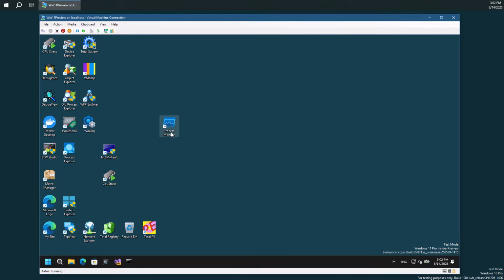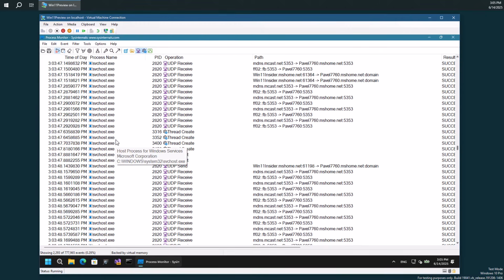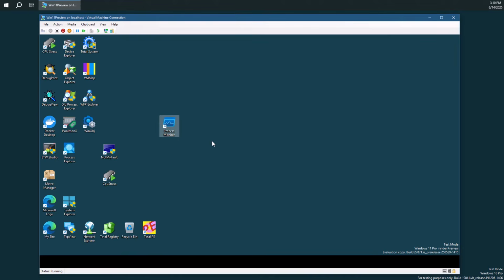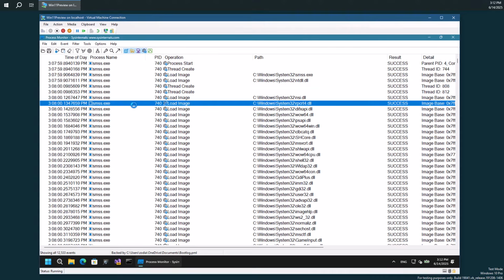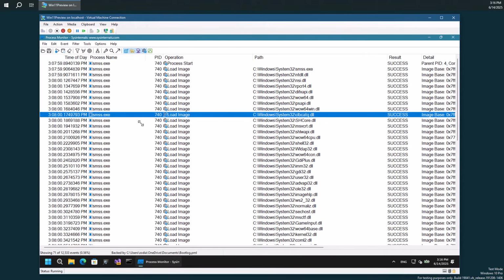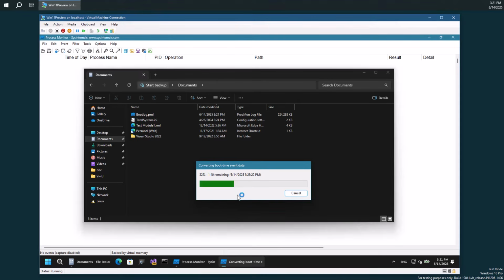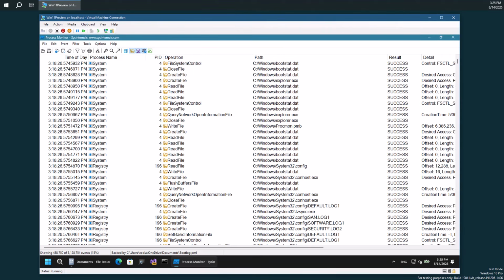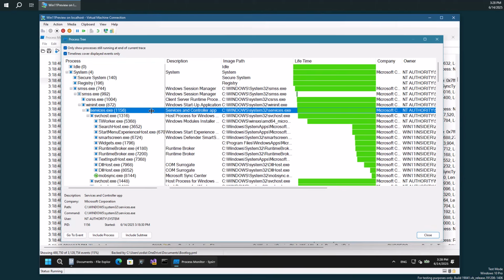Boot Logging with Process Monitor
Process Monitor is a powerful tool, mostly used for real-time logging of file system, Registry, Process/Thread and network activity.
It can also log Windows boot operations if so configured!